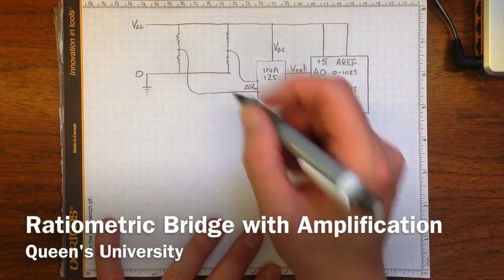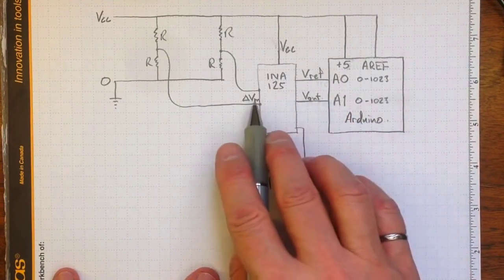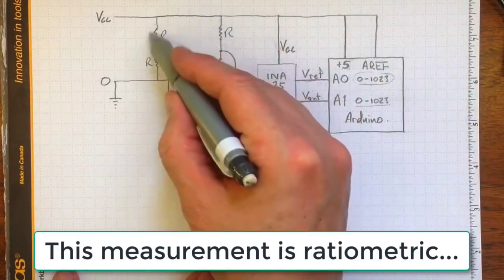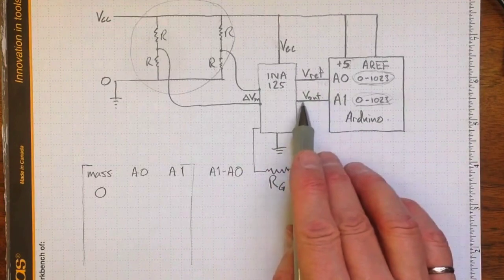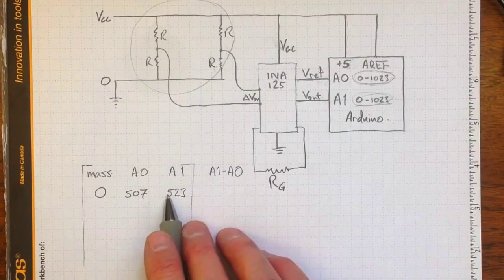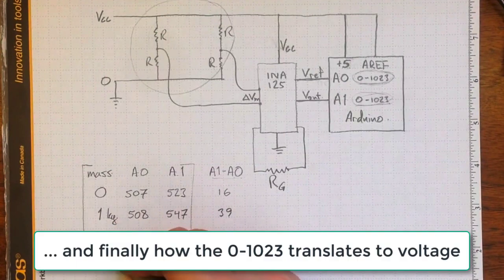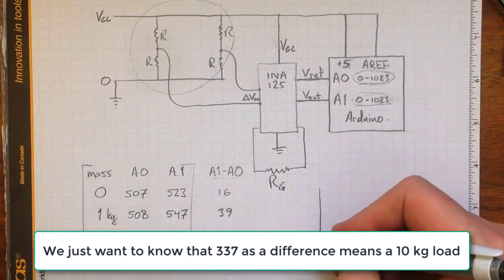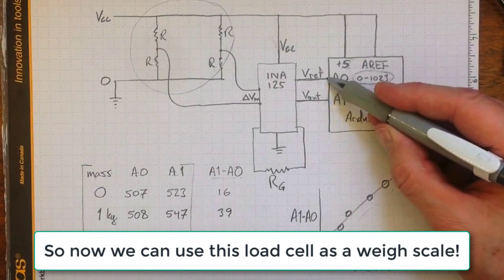Ratiometric Bridge with Amplification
When the bridge has the same power supply as the ADC reference they will both go up and down proportionally to the power supply source. By choosing  wisely, we can get the variations to cancel out of the calibration process.